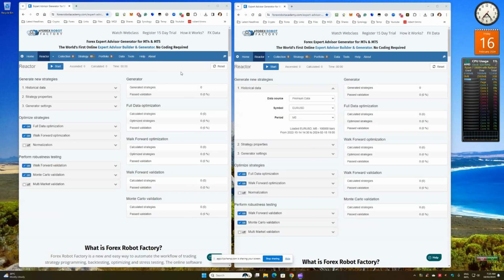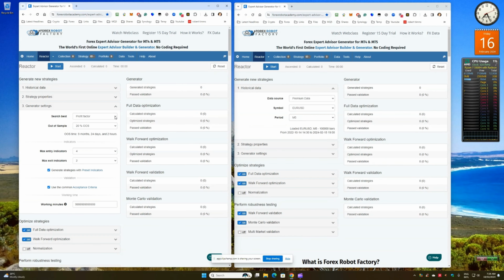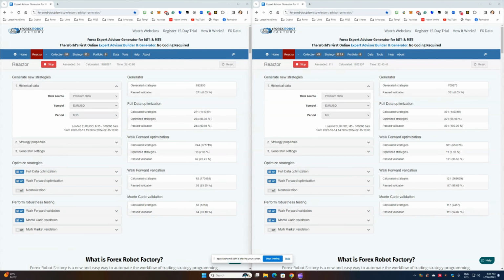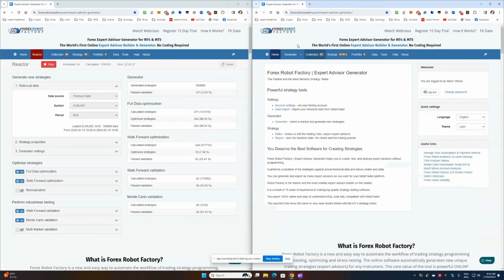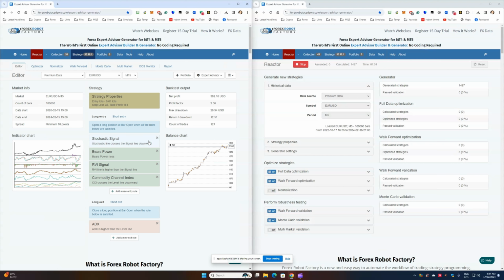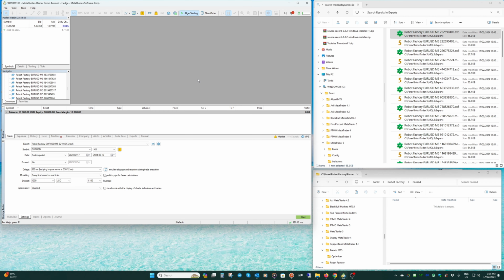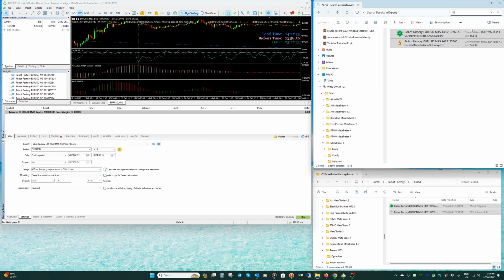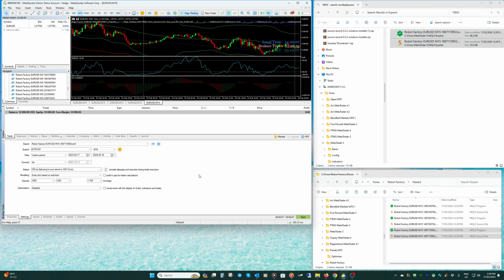I Created 76 Expert Advisors / Forex Robots For Prop Trading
Watch as I create 76 Expert Advisors online and select the best for future Prop Firm trading. For both MT4 and MT5.